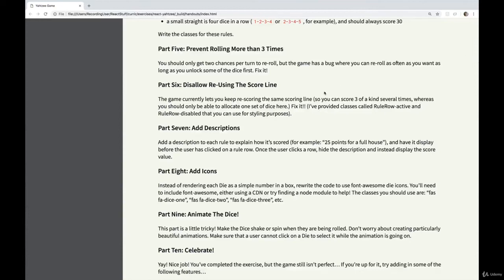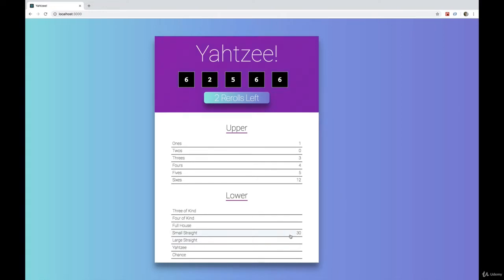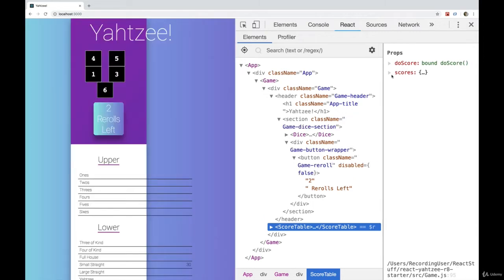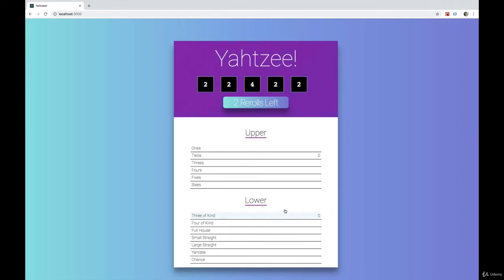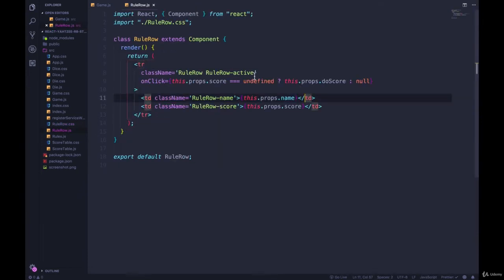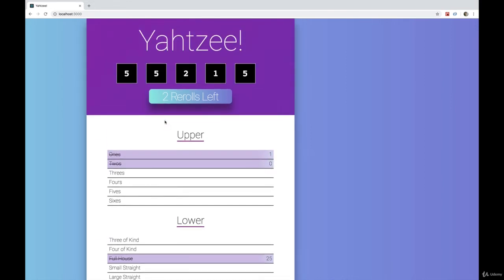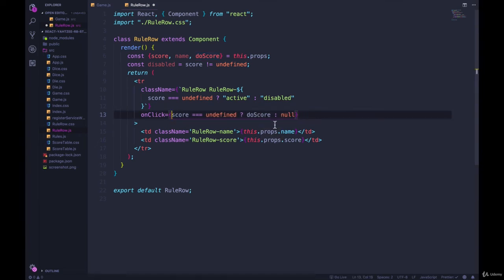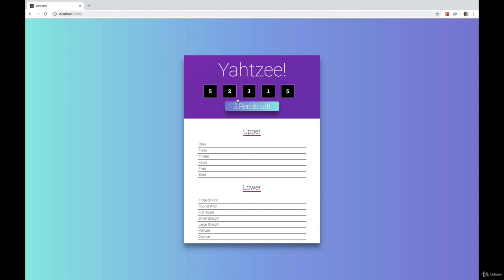Preventing Score Reuse